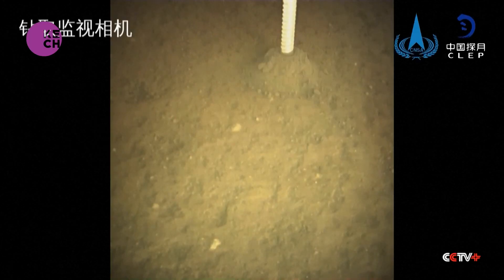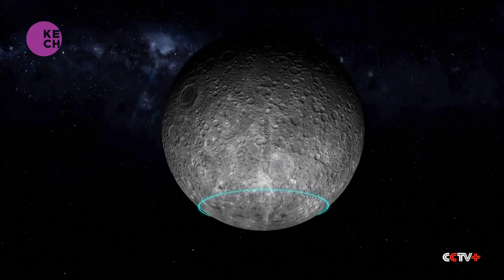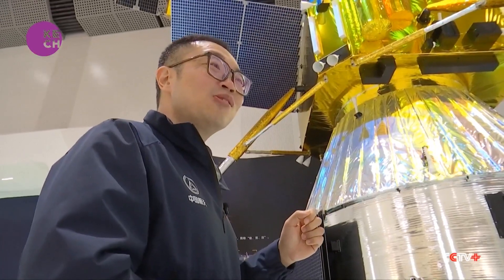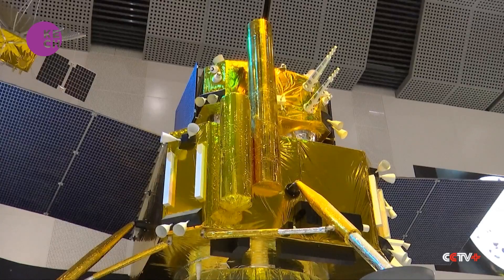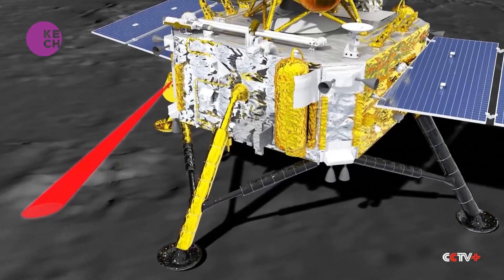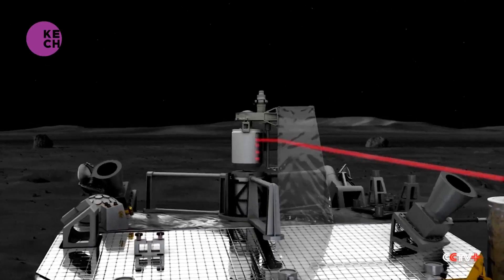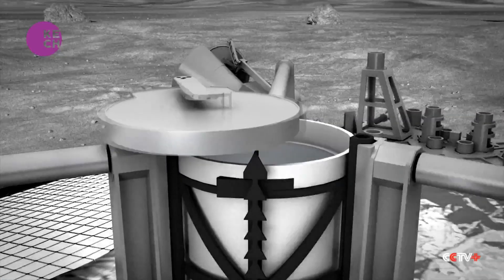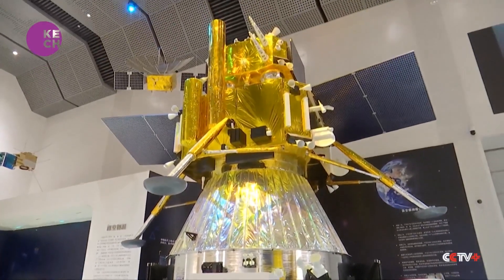China's Chang'e 6 Probe Collects First Samples from Lunar Far Side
Jin Shengyi, a space expert from the China Aerospace Science and Technology Corporation, confirms that the Chang'e 6 probe has achieved a significant milestone by collecting the first samples from the lunar far side. This achievement marks a remarkable feat in China's lunar exploration program and opens new avenues for scientific discovery. The samples collected from the far side of the moon hold immense scientific value, offering insights into the geological composition and evolution.